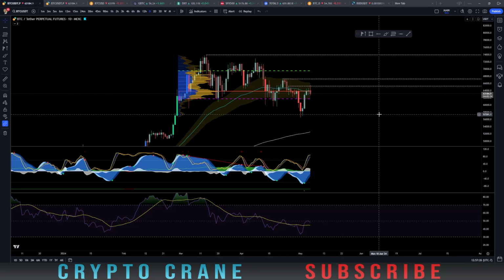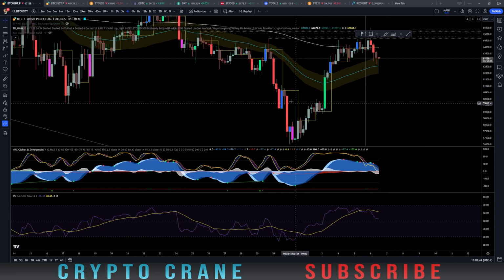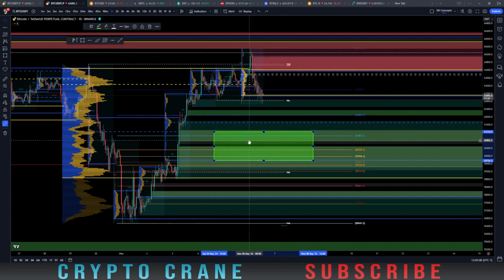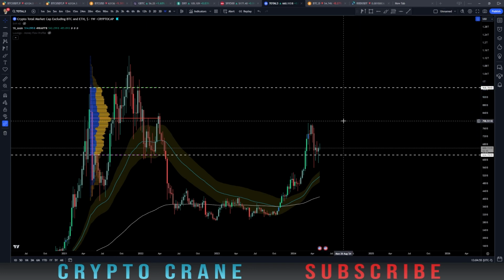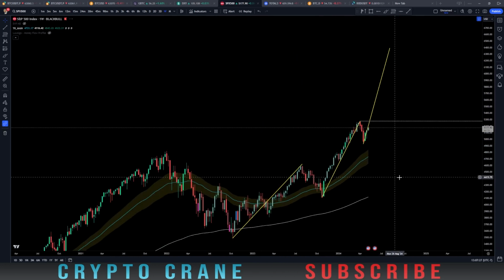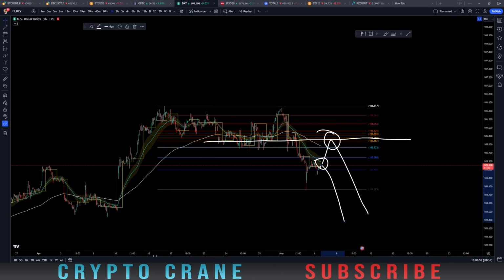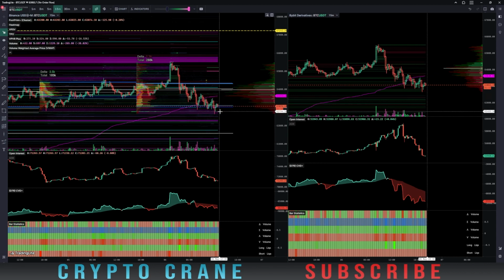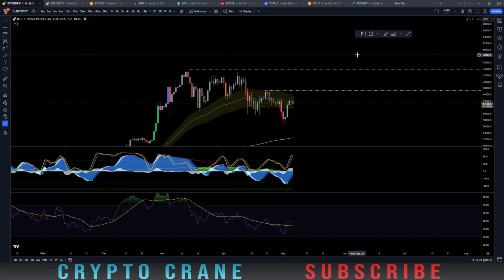HISTORY IS REPEATING | BITCOIN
*Personally have been paying for this software since before starting the channel

NOTHING IN THE VIDEO IS FINANCIAL ADVICE AND SHOULD BE TAKEN AS OPINION STATEMENT